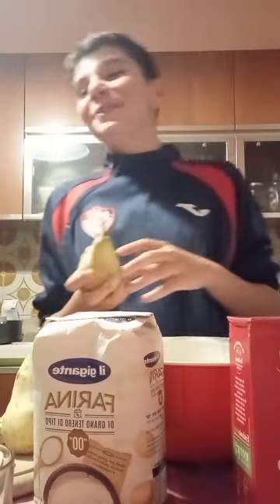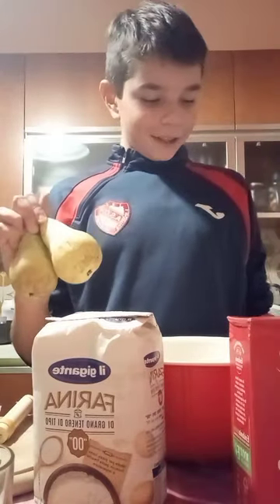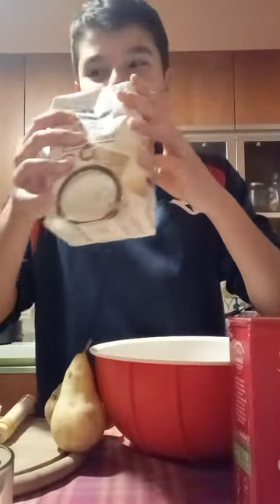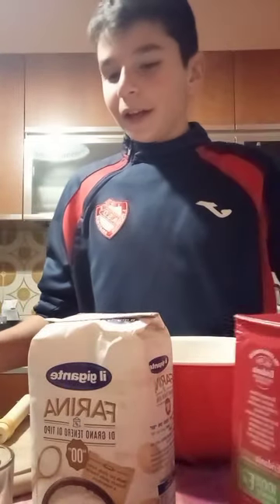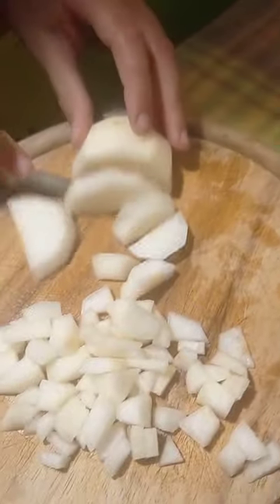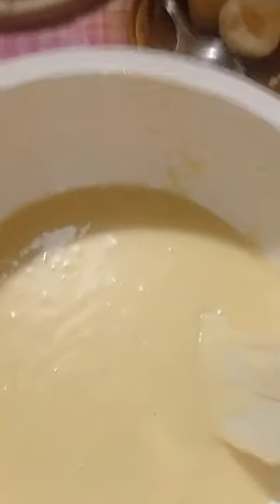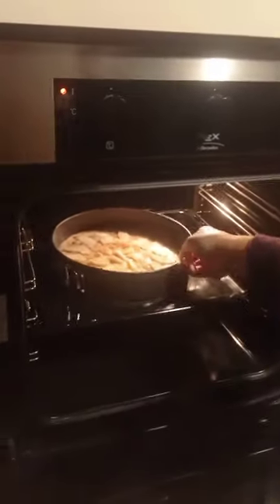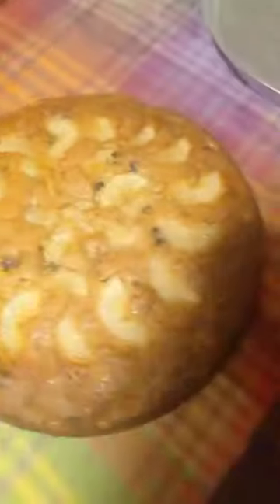Pear and Chocolate Cake - Torta pere e cioccolato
Vorreste gustare questa buonissima torta? Edoardo e Tommaso della Scuola secondaria di Golasecca vi spiegheranno come!